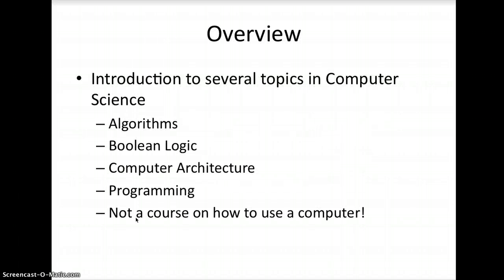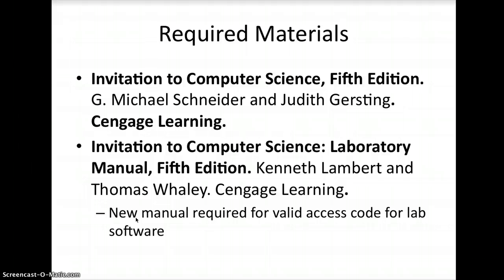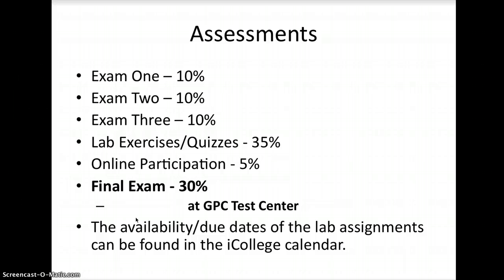CSCI 1300 Syllabus Review